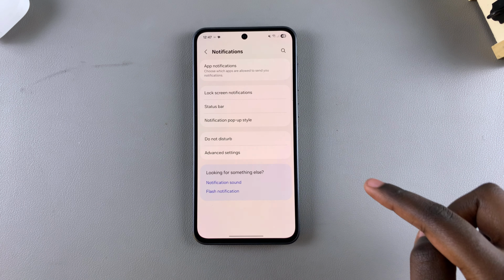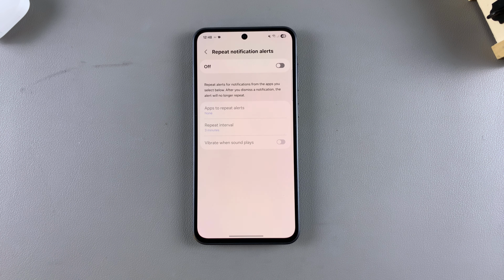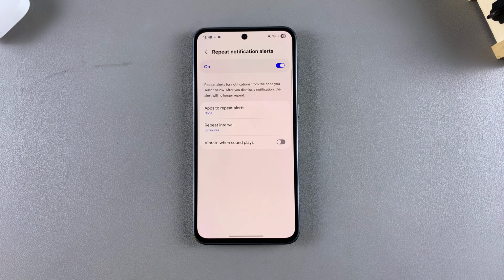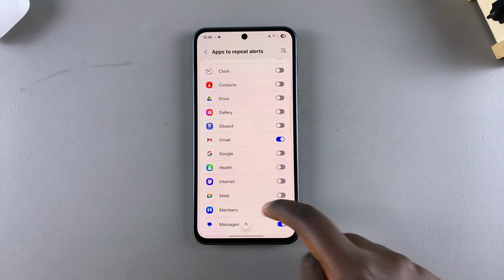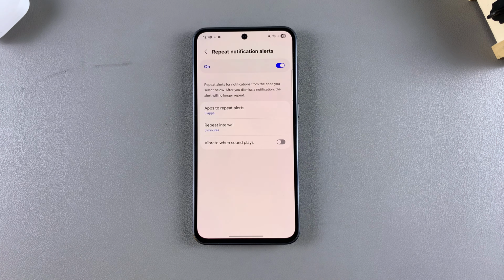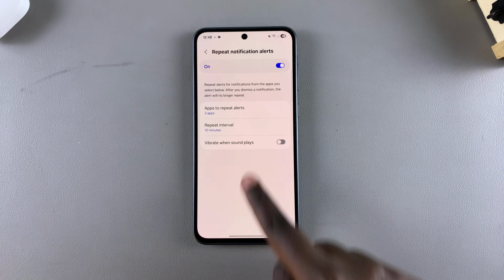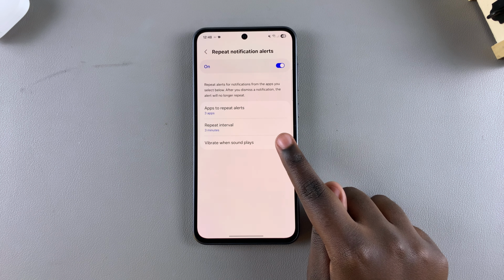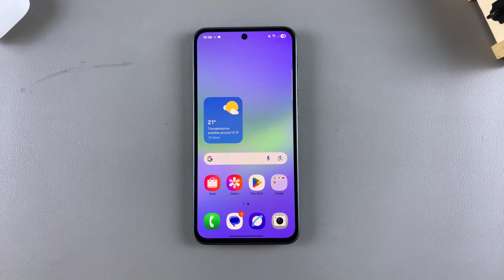How To Enable Notification Reminders On Samsung Galaxy A26/A36/A56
In this quick and easy tutorial, learn how to enable notification reminders on your Samsung Galaxy A26, A36, or A56. Never miss important alerts again by setting up vibration or sound reminders for unread notifications, messages, missed calls, and more.

Open Settings
Select Notifications
Select Advanced Settings
Select Repeat Notification Alerts
Toggle ON switch
Customize it to suit your needs

Cell Phone Tripod Adapter